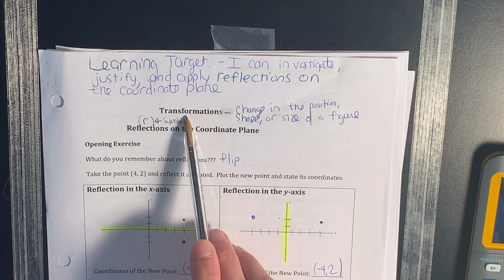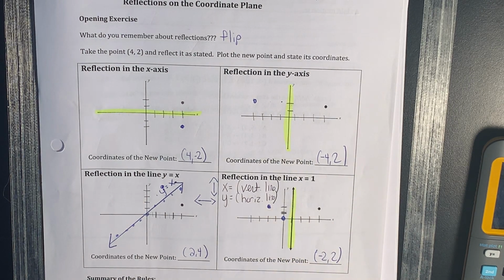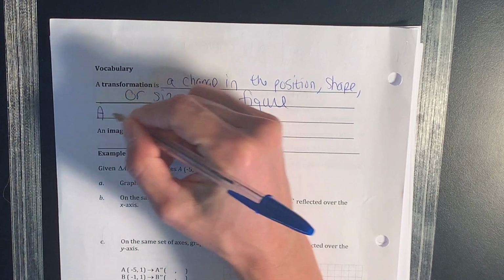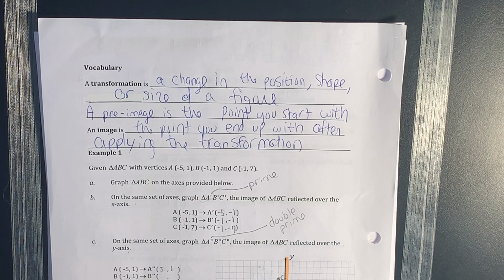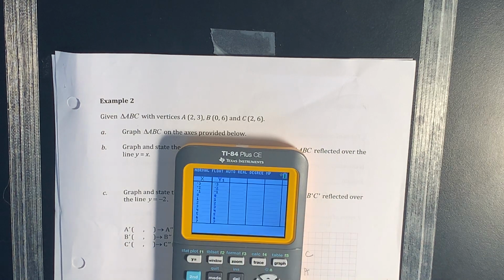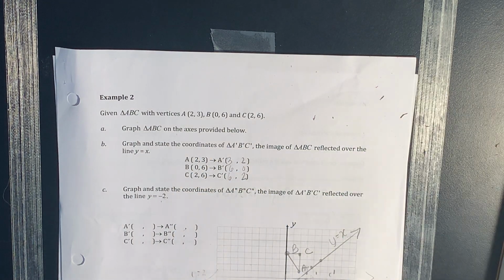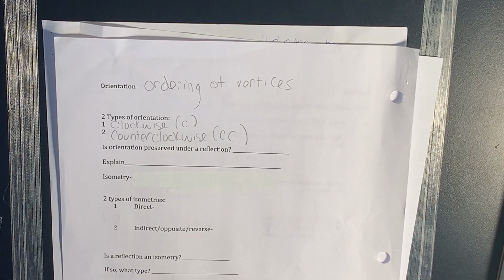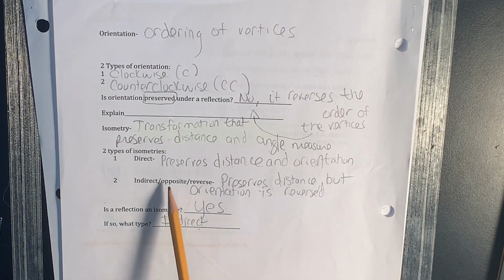Reflections on the coordinate plane video 6